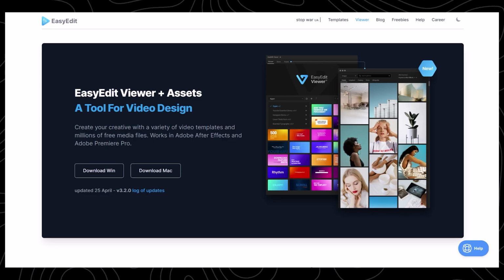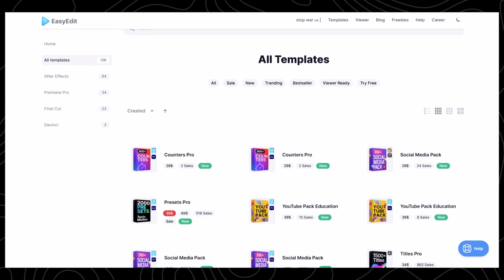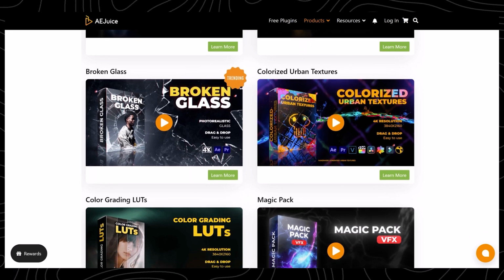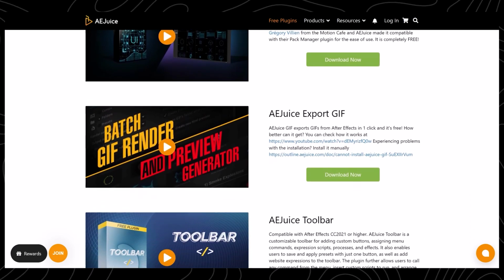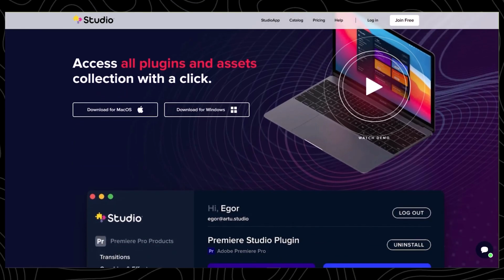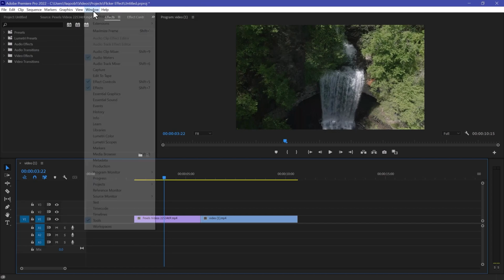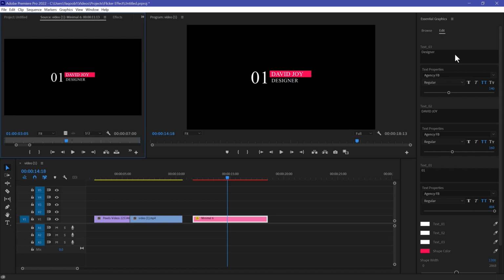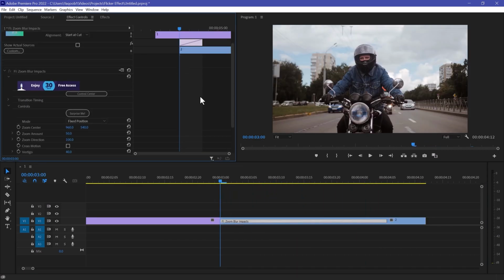5 Best Free Premiere Pro Plugins You Need to Try!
In this video, I will be sharing with you the top 5 free plugins for Premiere Pro that can save you a lot of time. These plugins are ones that I use every day and have been noticed being used by many other big creators. You can find the links to all of the mentioned plugins below, so make sure to check them out.

▼ TIMESTAMPS:
00:00 - Intro
00:17 - 1st Plugin
01:48 - 2nd Plugin
03:00 - Best Music For Creators
04:00 - 3rd Plugin
05:29 - 4th Plugin
06:16 - 5th
06:49 - Bye :)